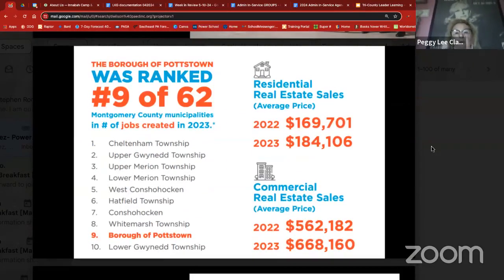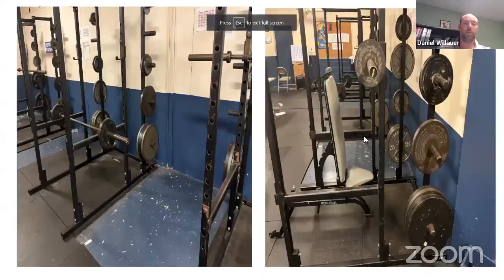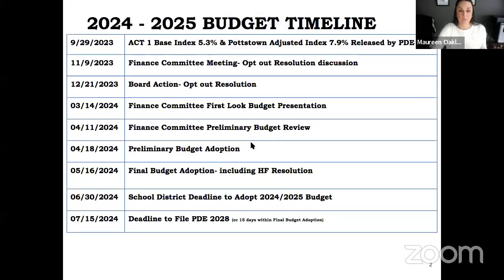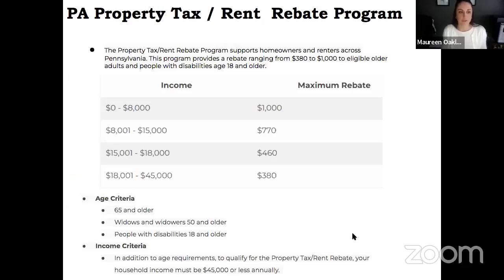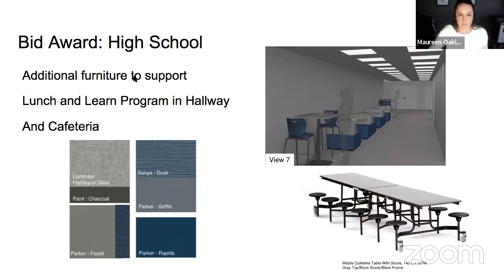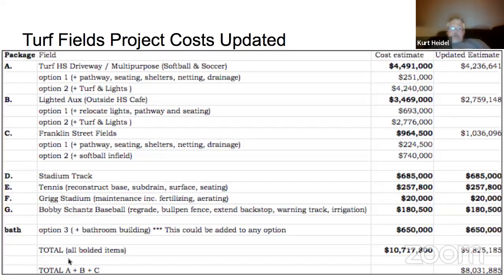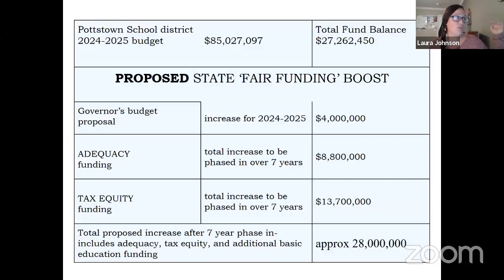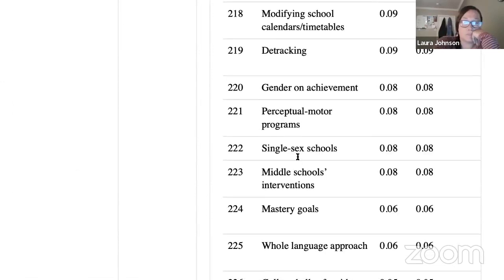PSD: Facilities / Finance Public Relations, Community Engagement Committee Meeting 5/9/2024